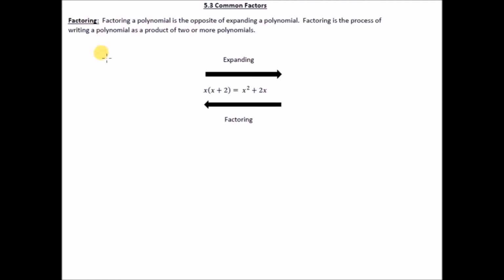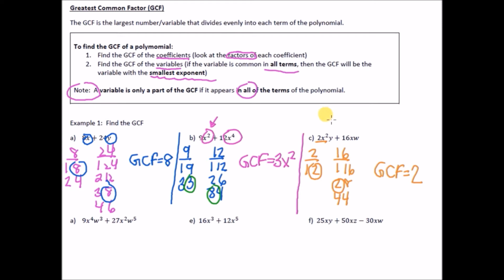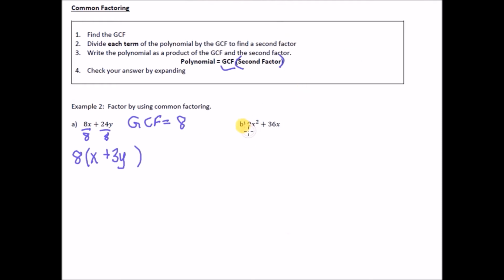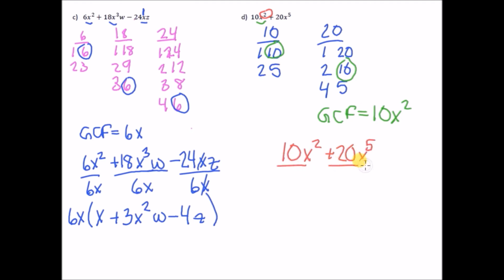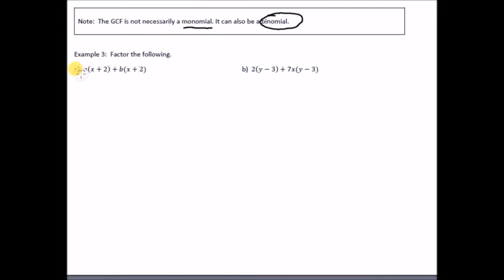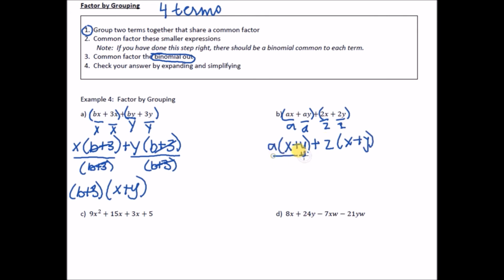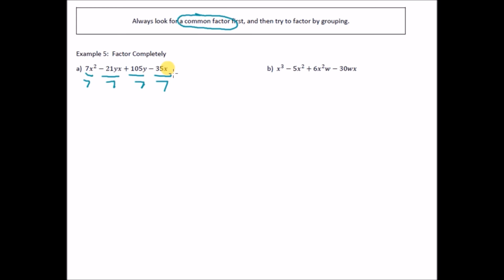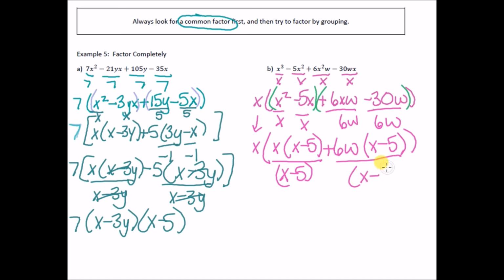MPM2D 5.3 Common Factors